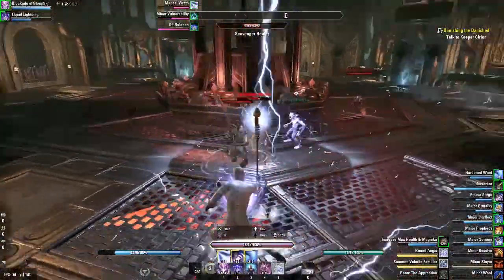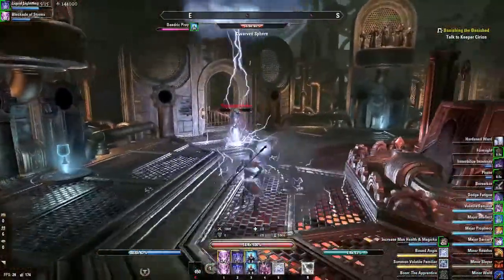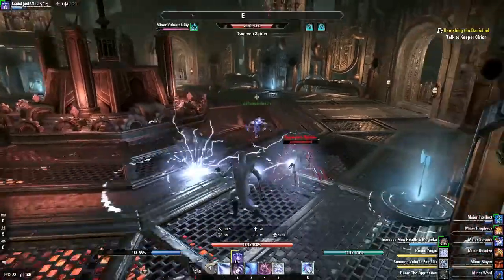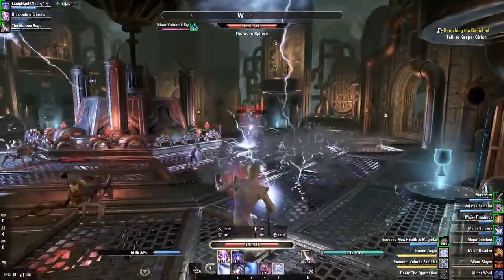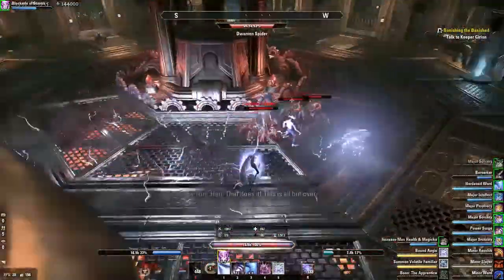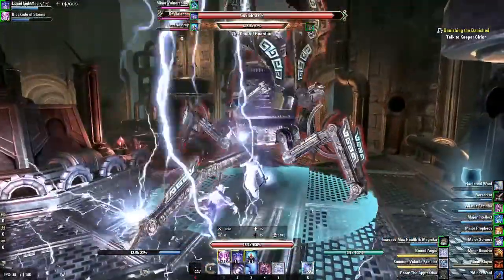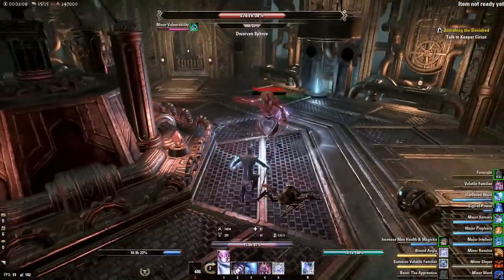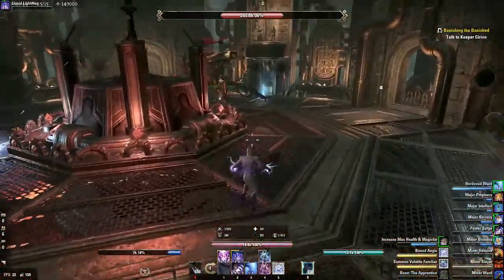ESO veteran maelstrom arena guide arena 4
Monkey36948's vMA guide arena

round 2 link

round 3 link

round 4 link

round 5 link

round 6 link

round 7 link

round 8 link

round 9 link